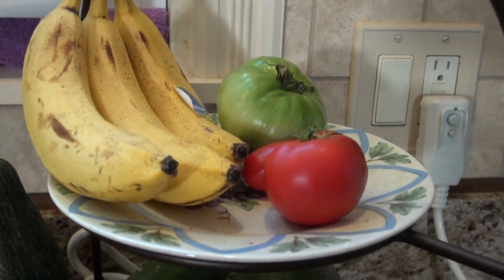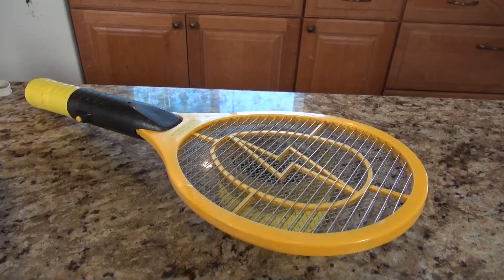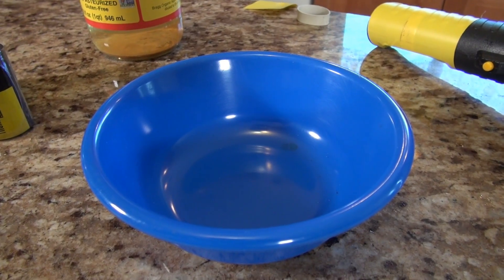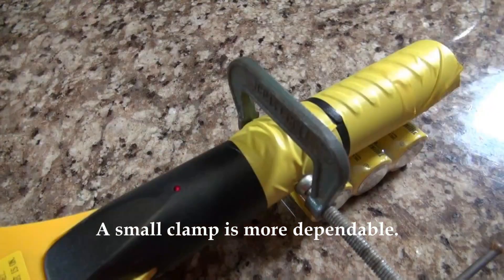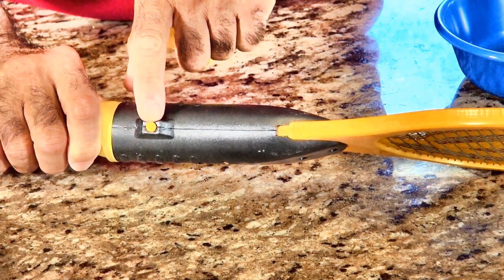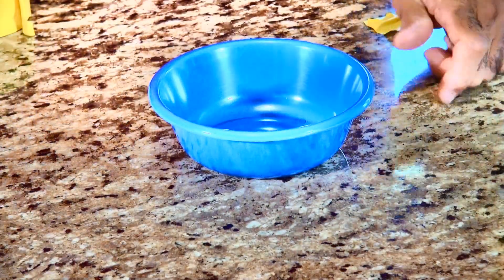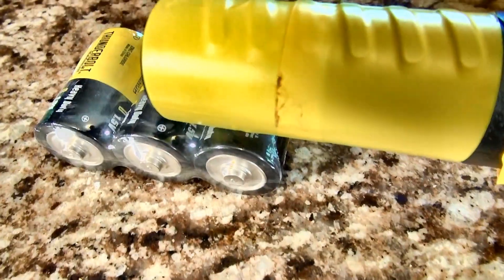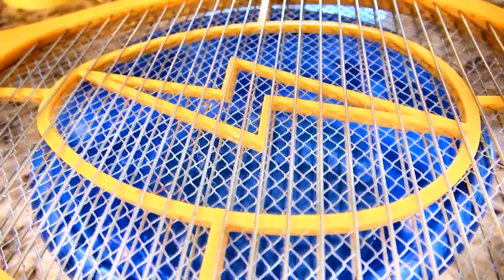How to Make Fruit Flies Commit Suicide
Gary L. Heilig, retired Horticulture Educator from Michigan State University Extension tells you  how to build a very effective fruit fly trap.

Electric Fly Swatter from Amazon